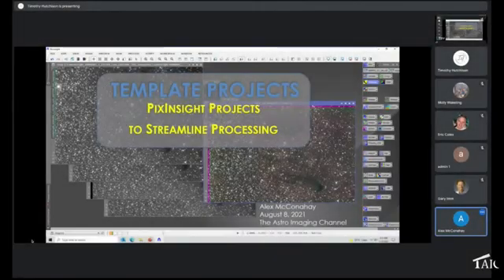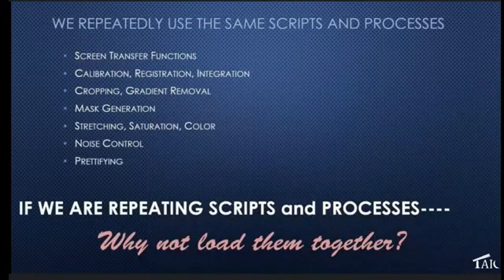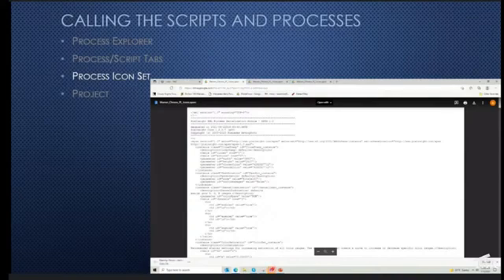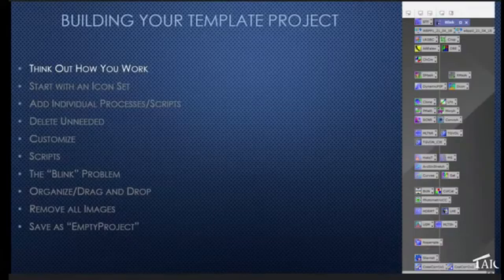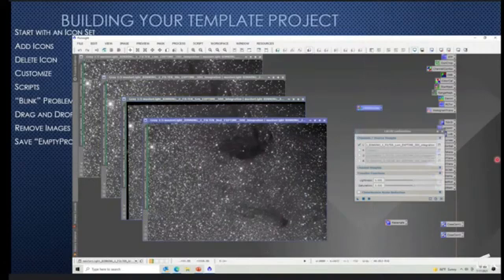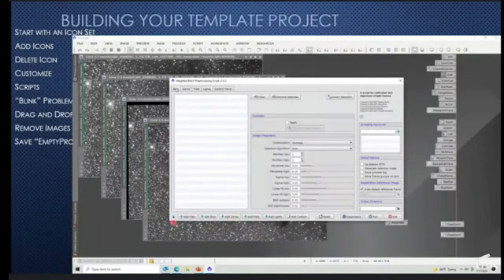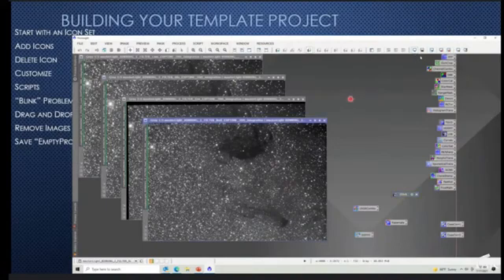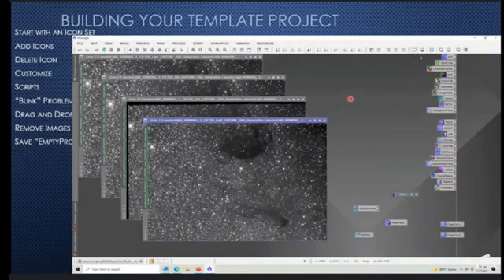TAIC Short: Streamline Your Workflow with PixInsight Project Templates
Alex McConahay describes how to use projects and process icons in PixInsight to save processes and settings you use over and over again to speed up your workflow!